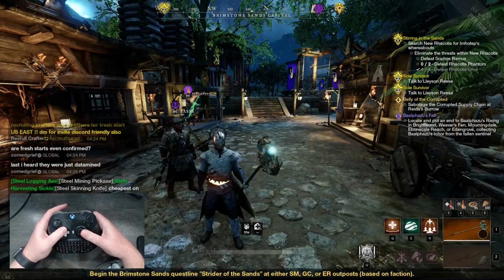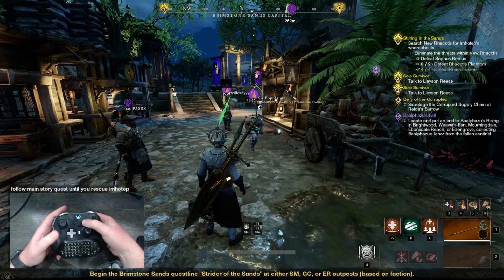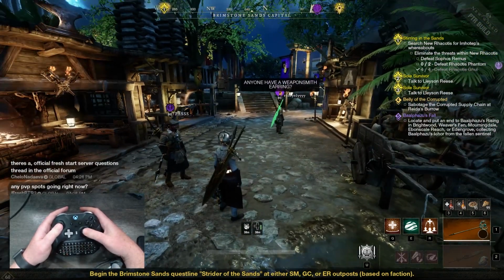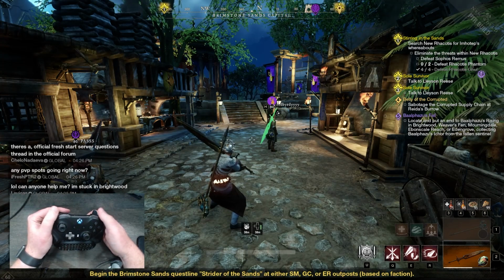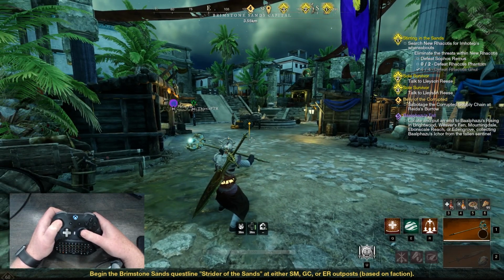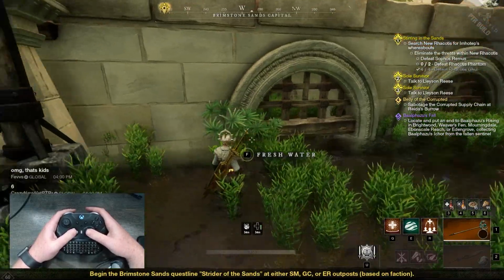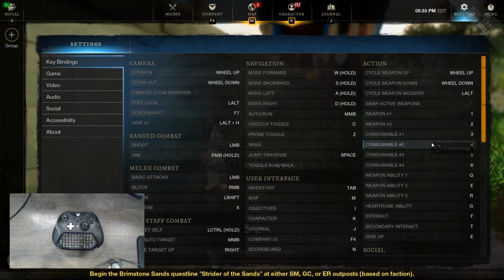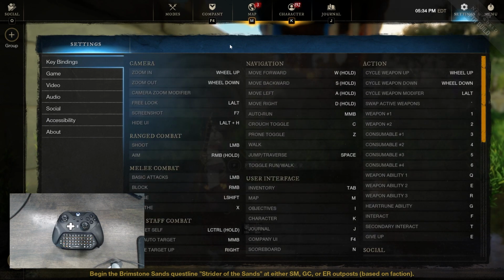New World Controller Guide Brimstone Update Beta 1